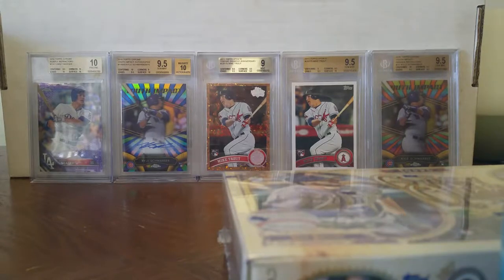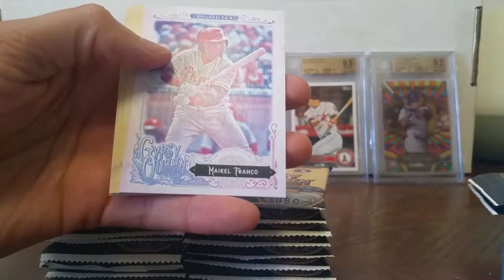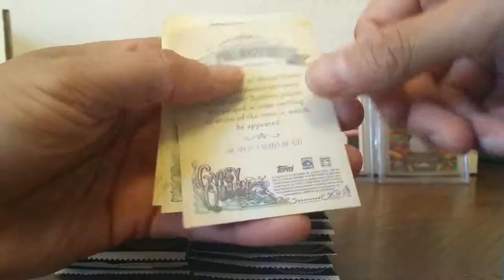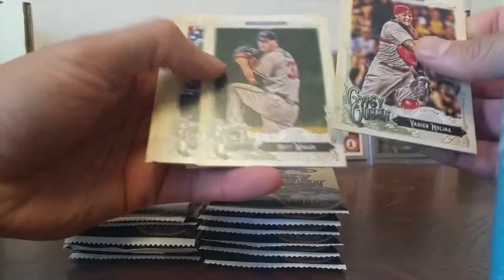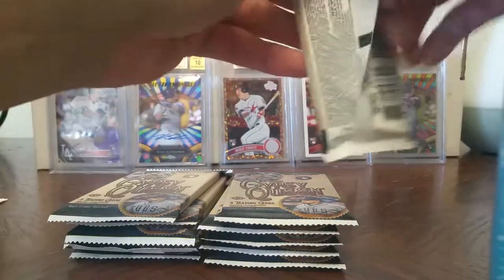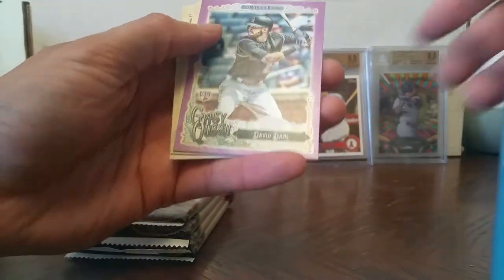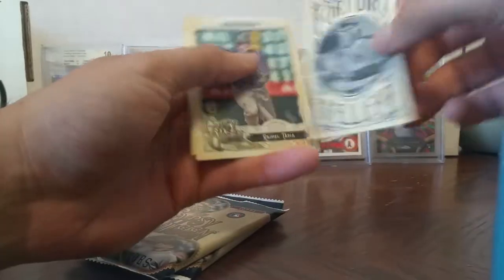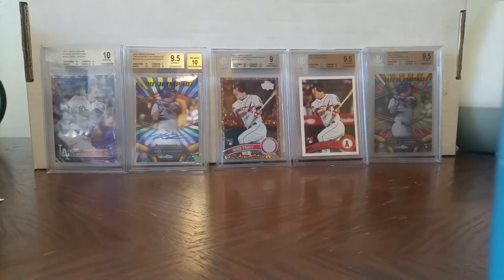2017 Topps Gypsy Queen Baseball Hobby Box